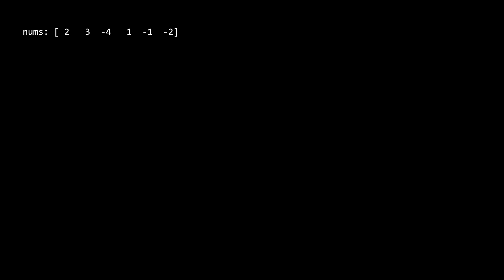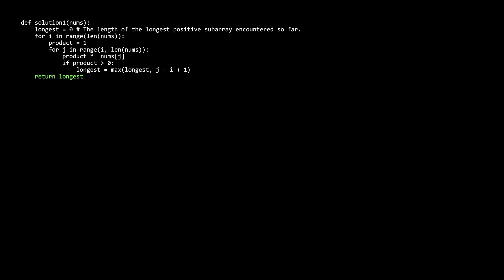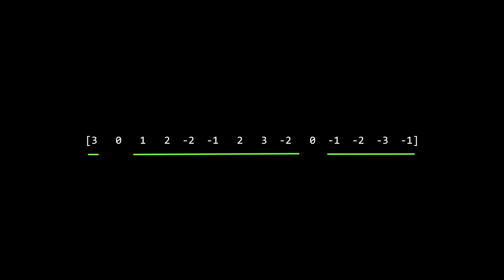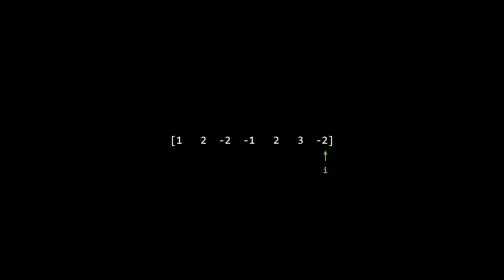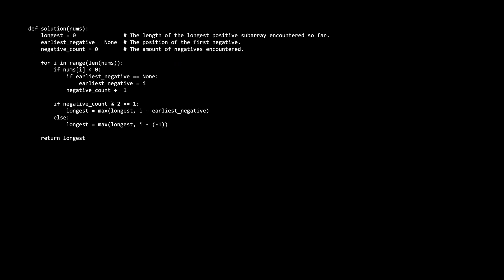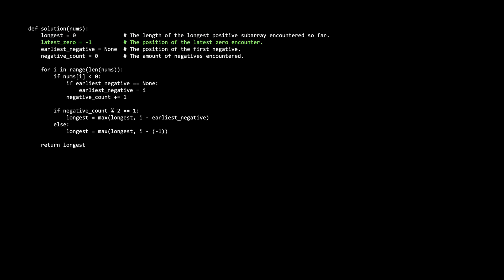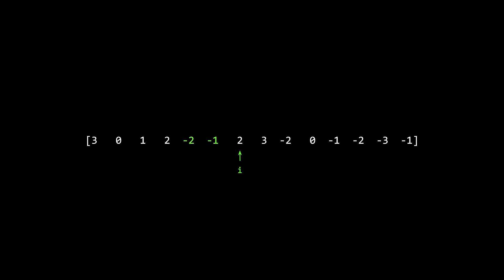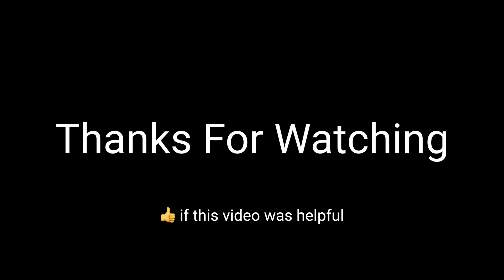Coding Interview Problem - Maximum Length of Subarray With Positive Product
Solutions and video explanation to the commonly asked coding interview question: Maximum Length of Subarray With Positive Product. Leetcode Question: 1567

Chapters:
Understanding the Problem: 0:00
Solution 1: 0:44
Solution 2: 1:55